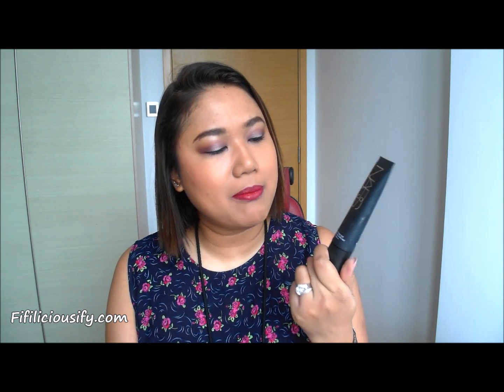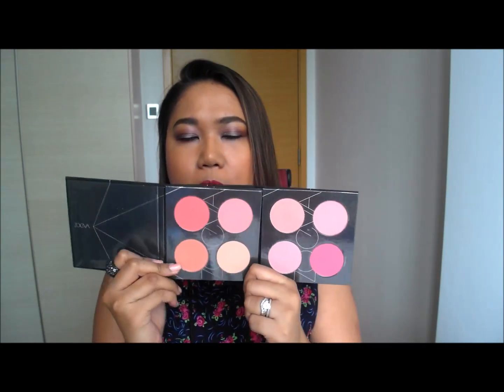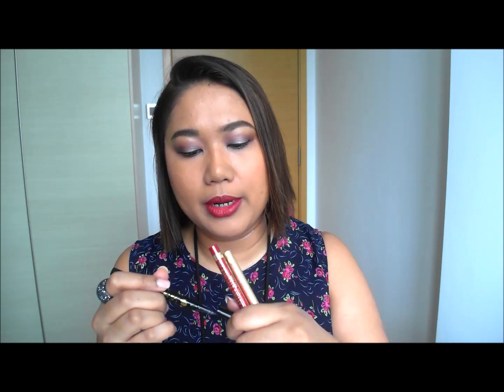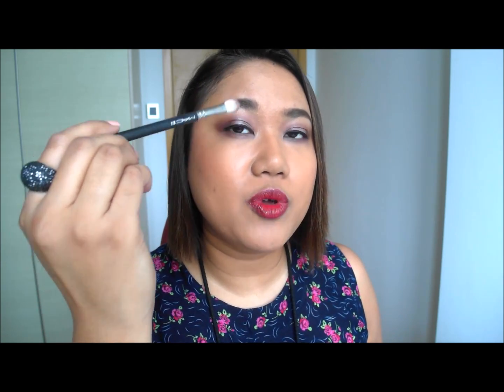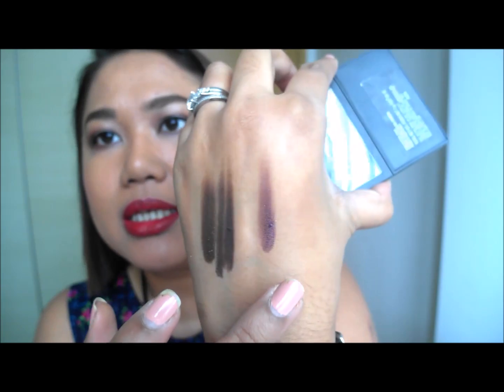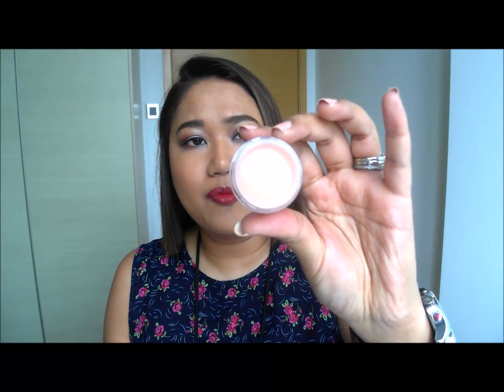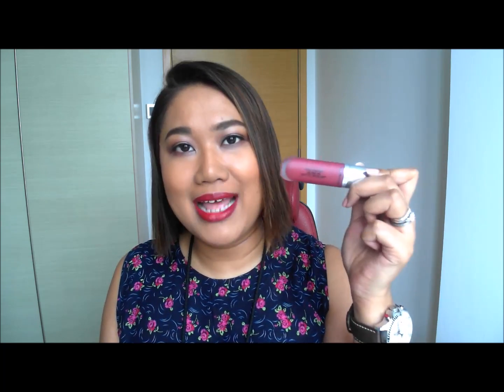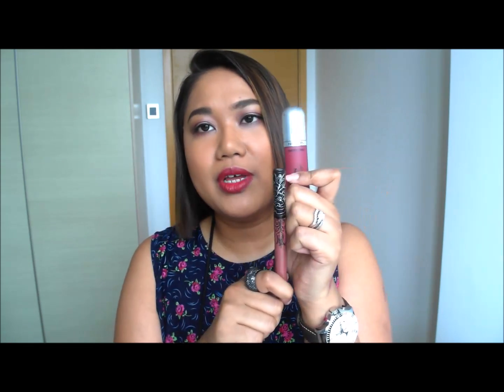June Favorites! Revlon, KatVon D, NARS & More | Fifiliciousify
Wanna check out SingSale?